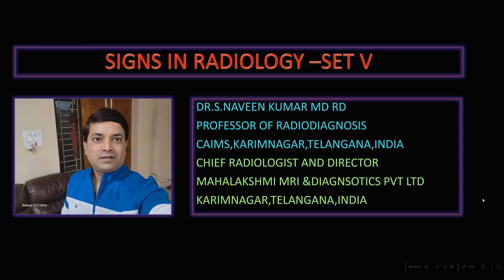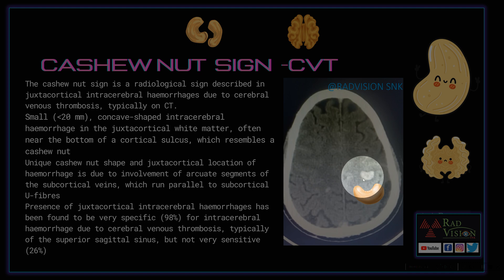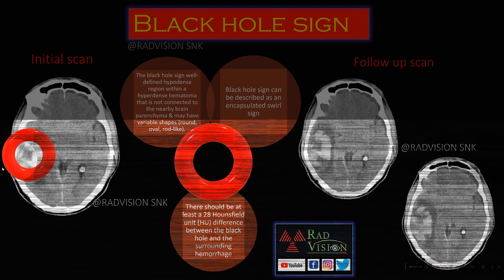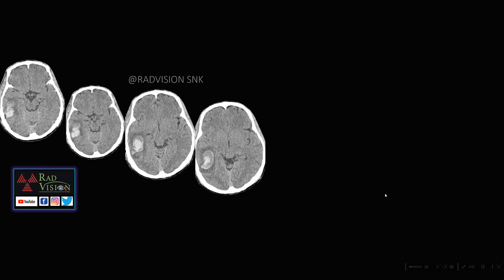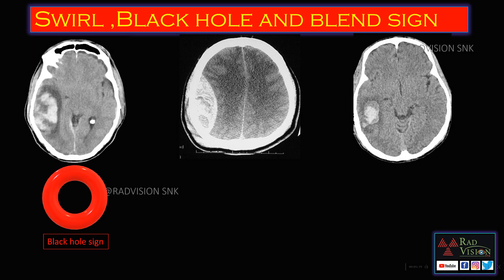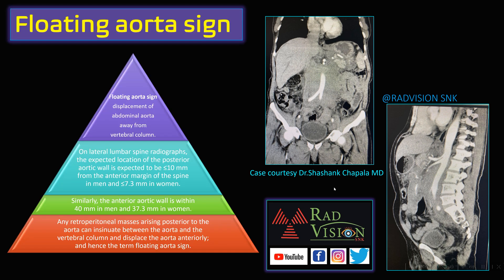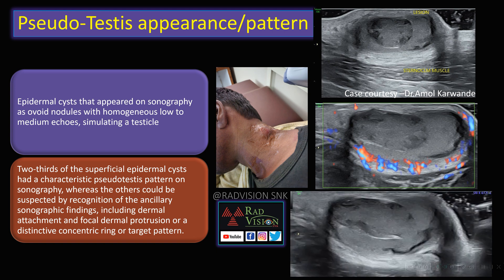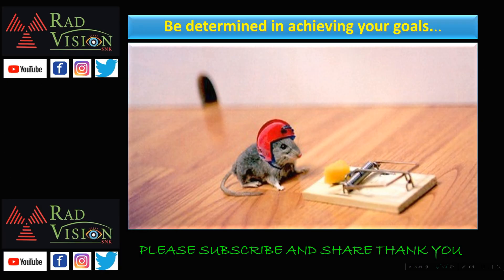SIGNS IN RADIOLOGY(SIR) -SET V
Unique interesting signs in radiology discussed in this series -SET V